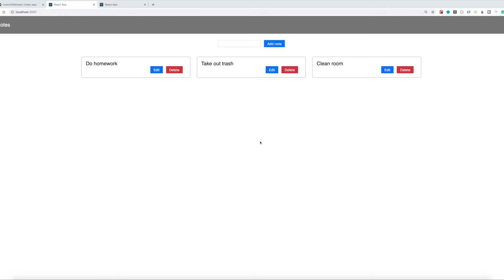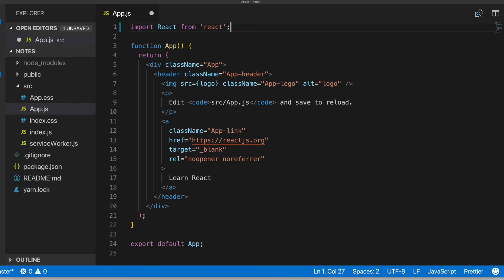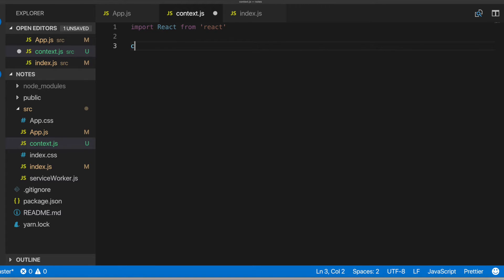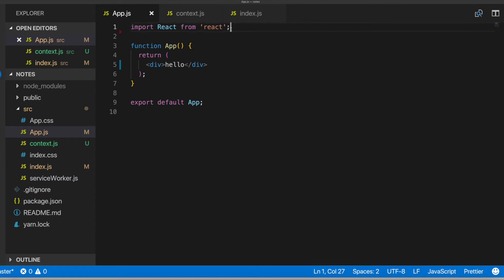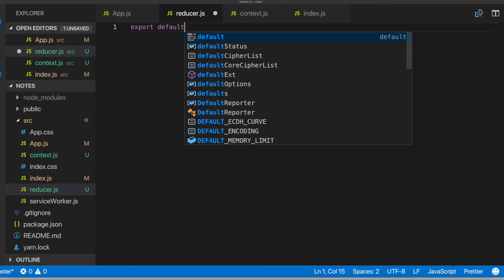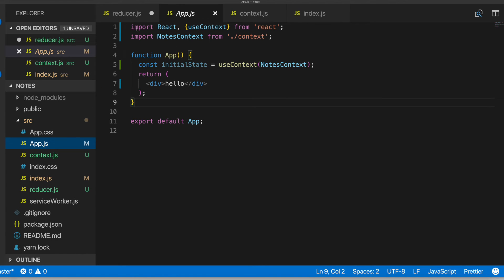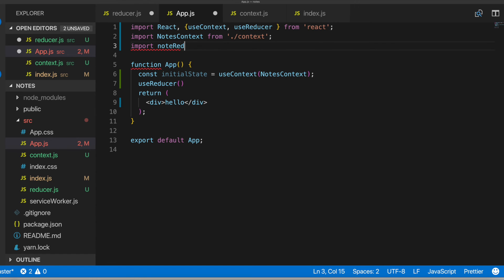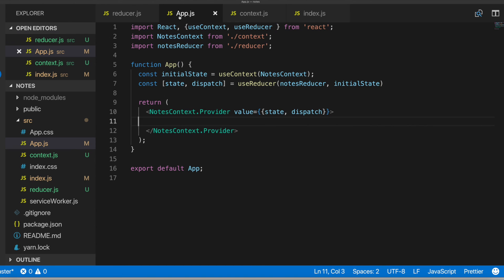React Hooks tutorial Part 1 - Build a Note app with useReducer and useContext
This is part 1 of the React notes project using React hooks

Learn to code at codingphase.com with a $1 dollar 3-day trial!